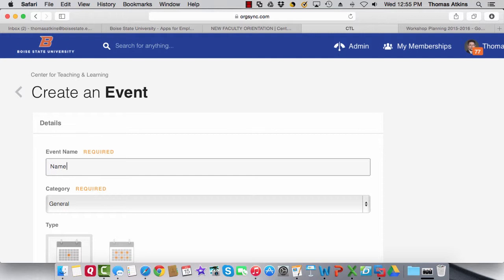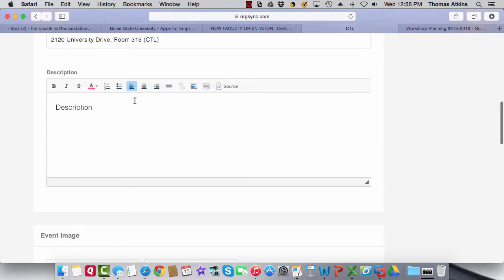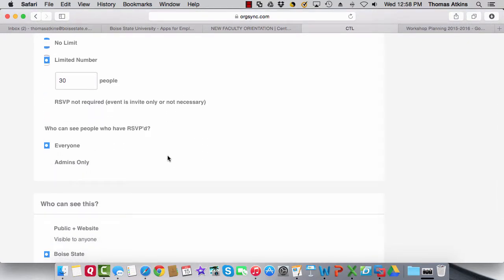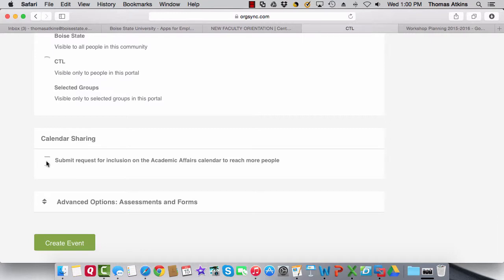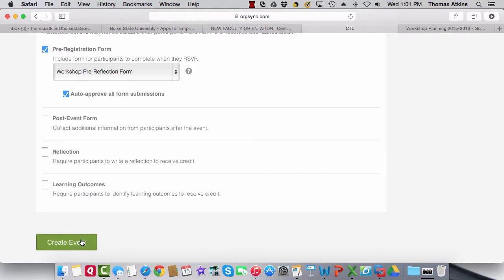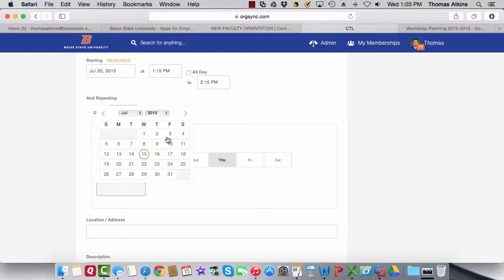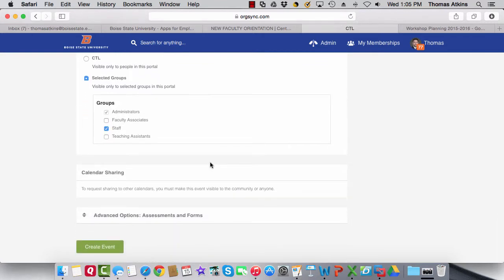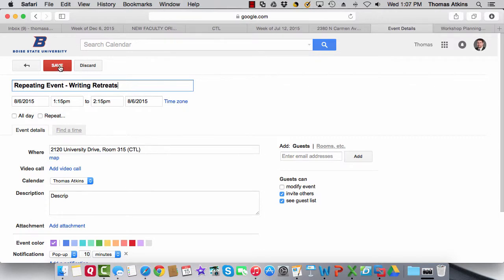Creating Events in OrgSync